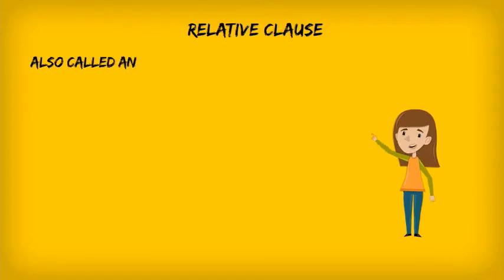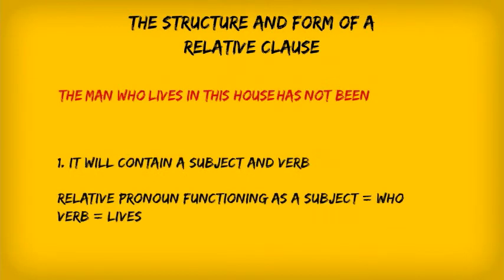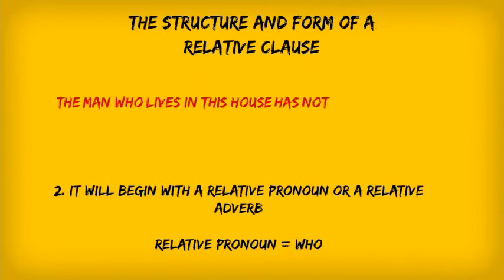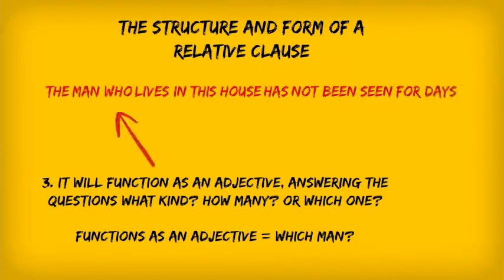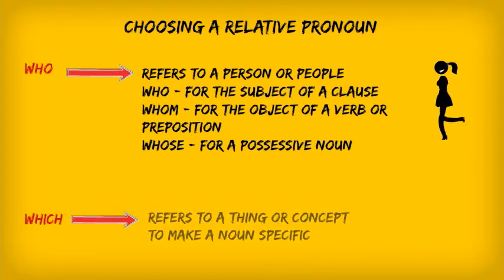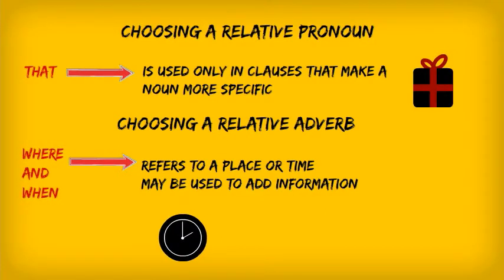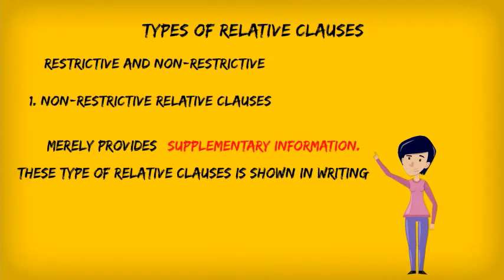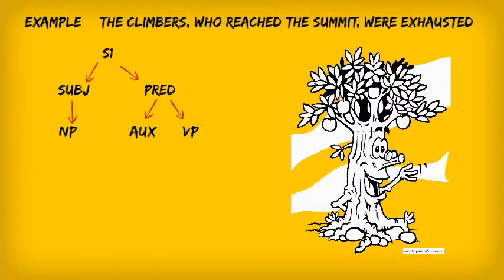RELATIVE CLAUSES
The structure and types of Relative Clauses-- Created using PowToon -- Free sign up . Make your own animated videos and animated presentations for free.  PowToon is a free tool that allows you to develop cool animated clips and animated presentations for your website, office meeting, sales pitch, nonprofit fundraiser, product launch, video resume, or anything else you could use an animated explainer video. PowToon's animation templates help you create animated presentations and animated explainer videos from scratch.  Anyone can produce awesome animations quickly with PowToon, without the cost or hassle other professional animation services require.